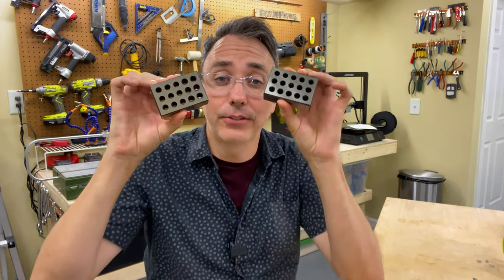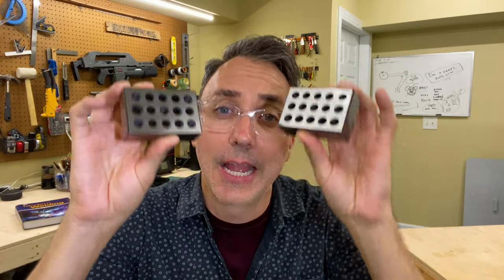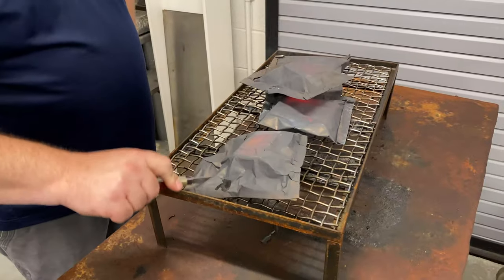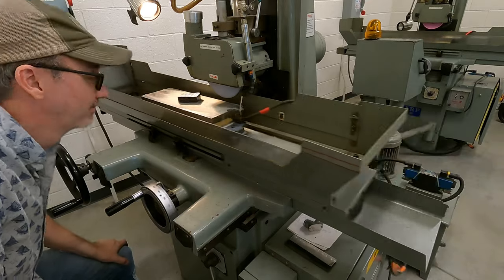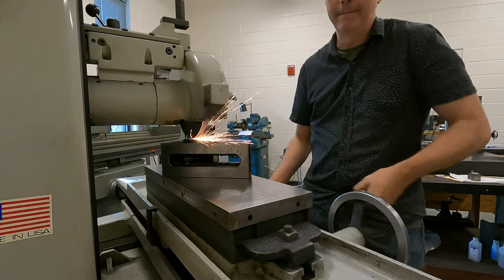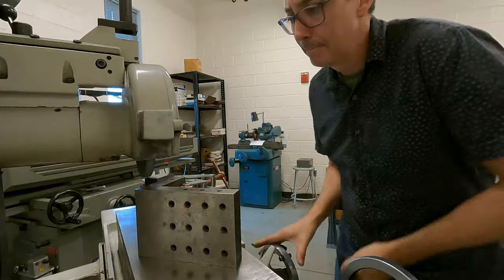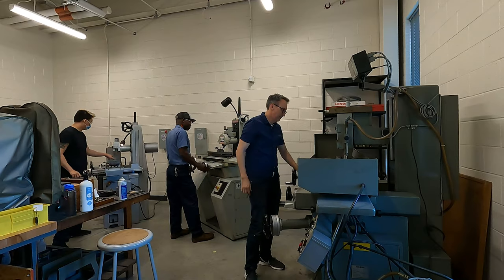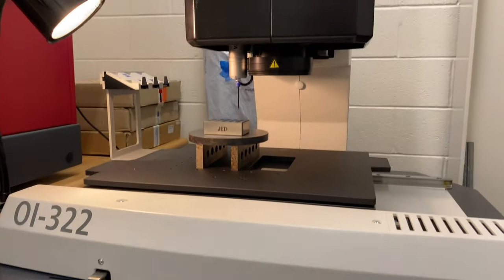Heat Treating and Surface Grinding 1-2-3 Blocks in Trade School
During the summer semester at Lanier Technical College, I took a class called Heat Treatment and Surface Grinding.  For my final project, I had to heat treat and surface grind a pair of 1-2-3 blocks.  I really enjoyed the class and hope to do more projects on a surface grinder in the future.